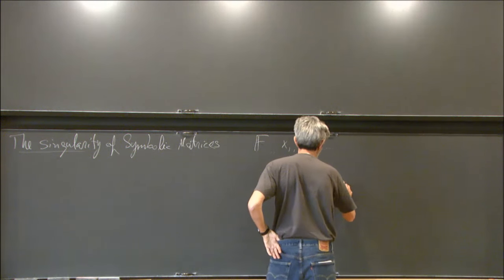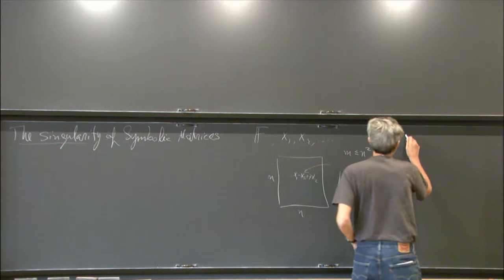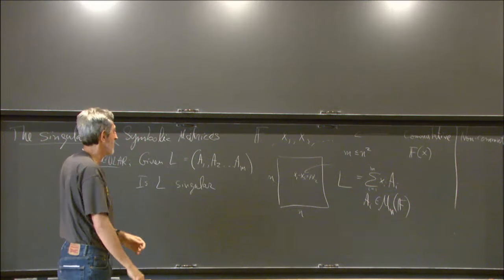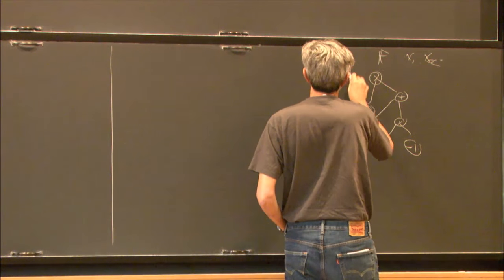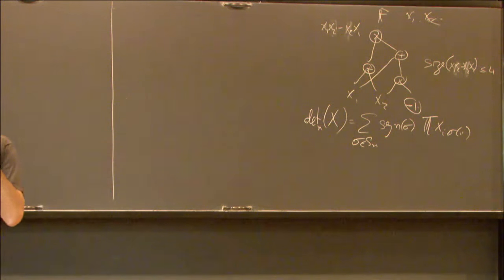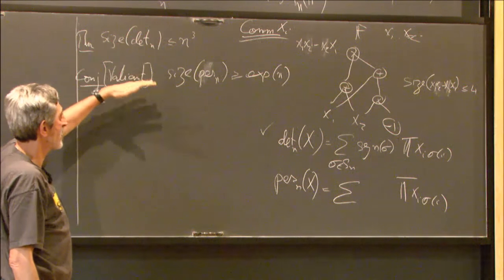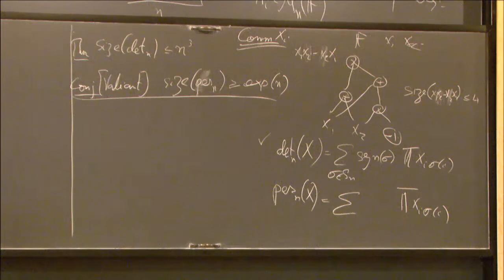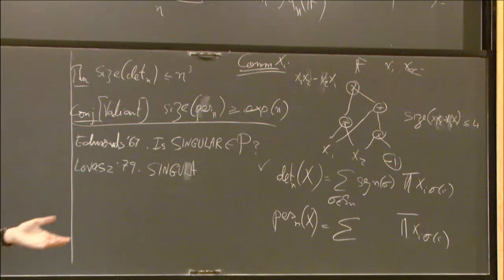The singularity of symbolic matrices - Avi Wigderson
Members’ Seminar
Topic: The singularity of symbolic matrices
Speaker: Avi Wigderson
Date: Monday, February 8

The main object of study of this talk are matrices whose entries are linear forms in a set of formal variables (over some field). The main problem is determining if a given such matrix is invertible or singular (over the appropriate field of rational functions). As it happens, this problem has a dual life; when the underlying variables commute, and when they do not. Most of the talk will be devoted to explaining (some of) the many origins, motivations and interrelations of these two problems, in computational complexity, non-commutative algebra, (commutative) invariant theory, quantum information theory, optimization and more. I will describe the state-of-art on the complexity of these problems. For the non-commutative version, where even decidability took decades to establish, we have recently found (with Garg, Gurvits and Olivera) a deterministic polynomial time algorithm (over the rationals). Strangely perhaps, for the commutative version, where decidability is nearly trivial, the best known deterministic algorithm requires exponential time. A probabilistic polynomial time algorithm is known, and making it deterministic is major open problem. I will elaborate on all these developments in the CSDM seminars on Tue Feb 9 and Feb 16.